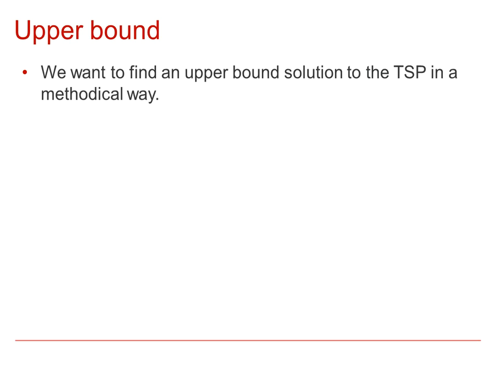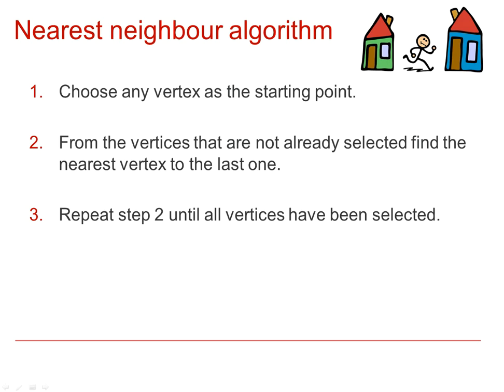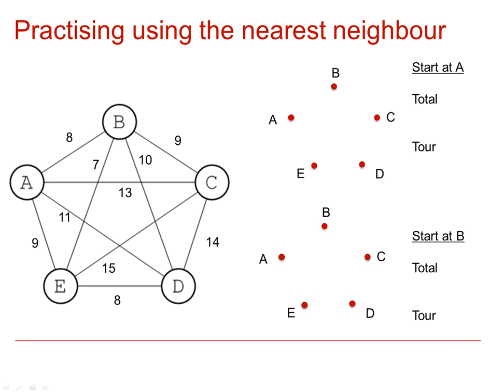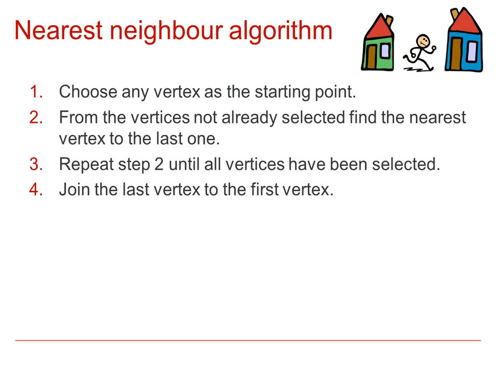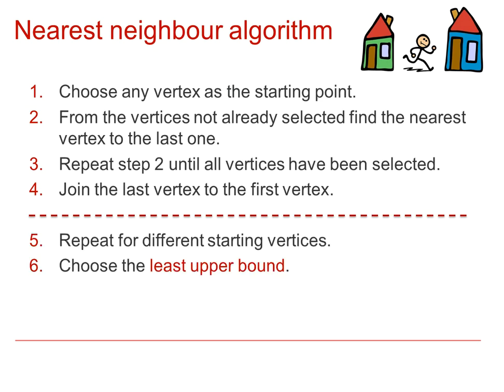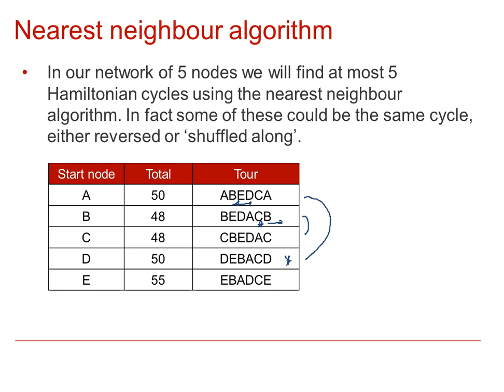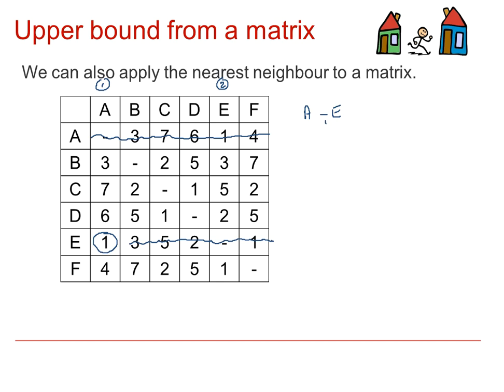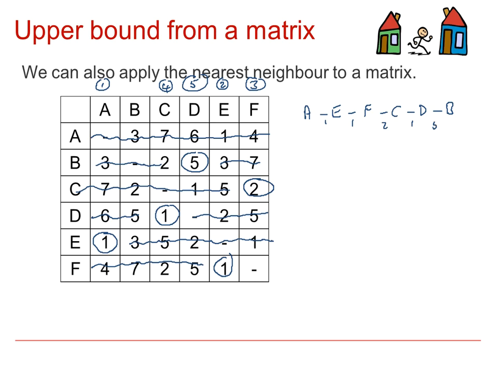AQA Discrete: Graphs & networks 2-2